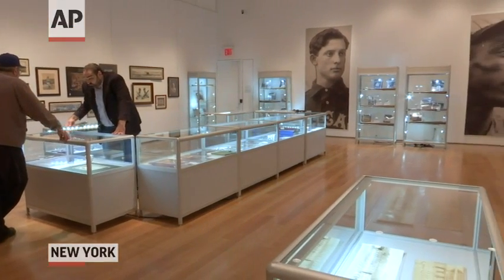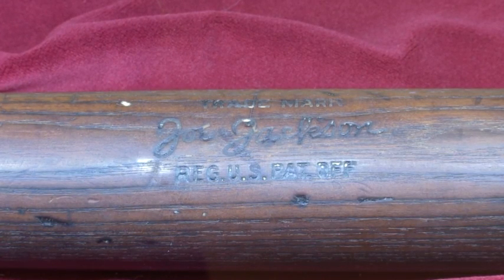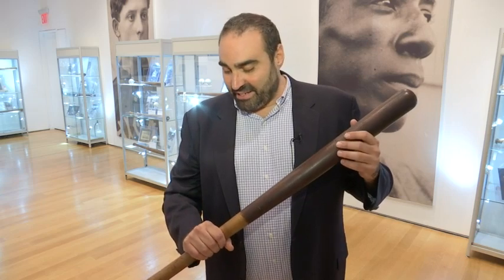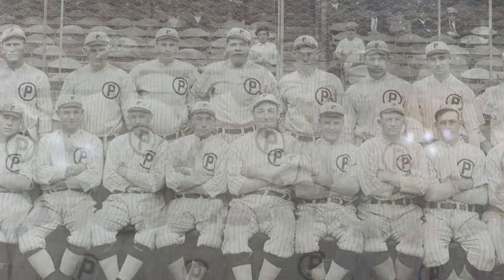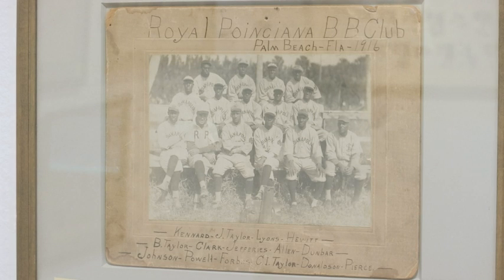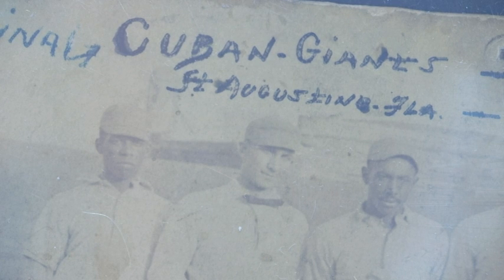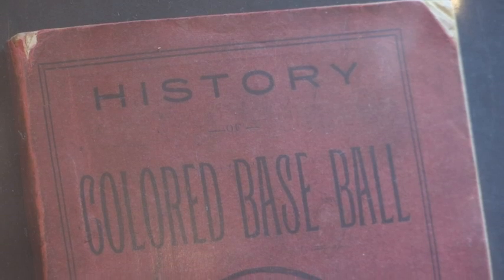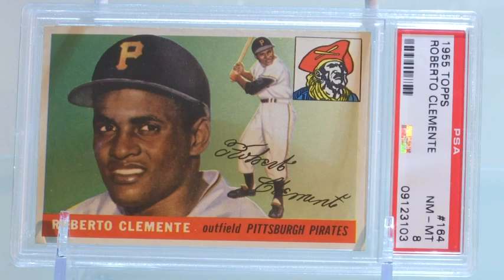Rare "Shoeless" Joe Jackson Bat For Sale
Nearly 500 baseball artifacts including a "Shoeless" Joe Jackson game bat and material from the Negro Leagues is being auctioned off by Christie's in New York. (Oct. 13)